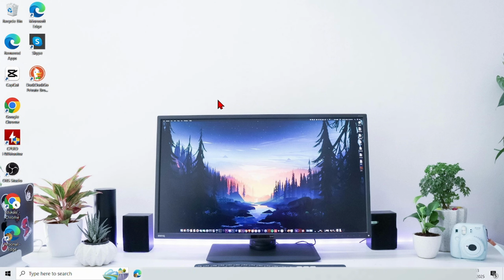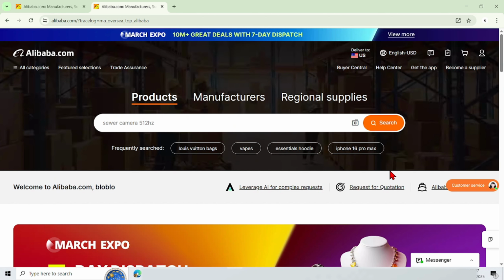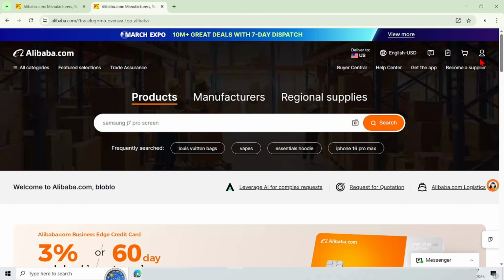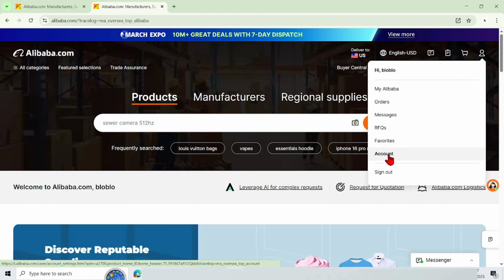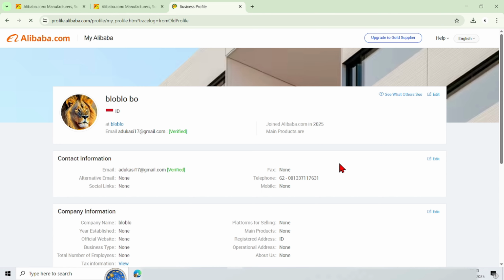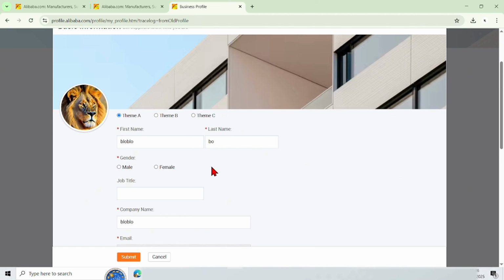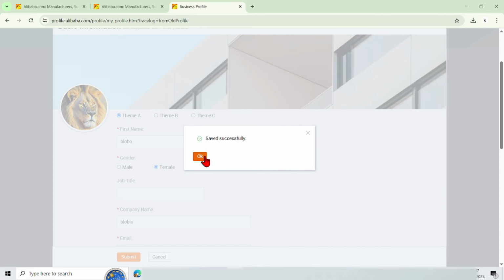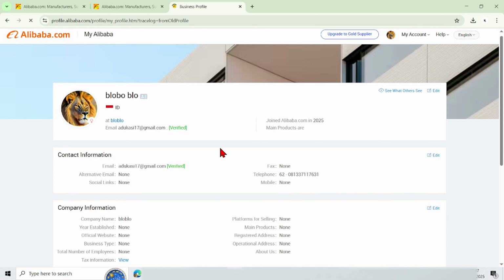How To Change Profile Name Alibaba Application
how to change profile name alibaba application on computer.